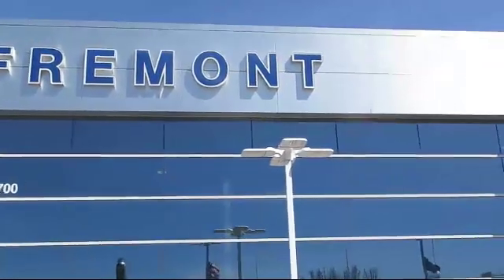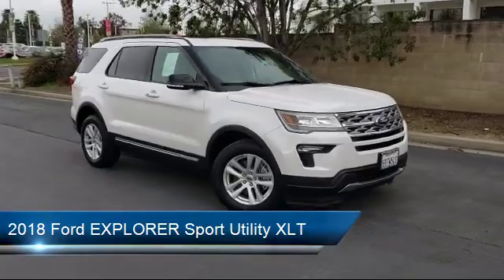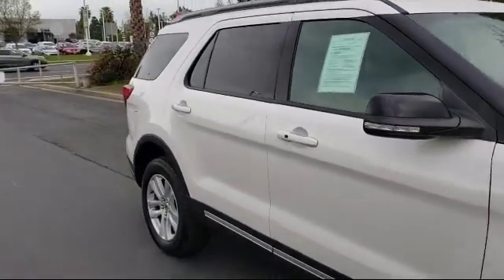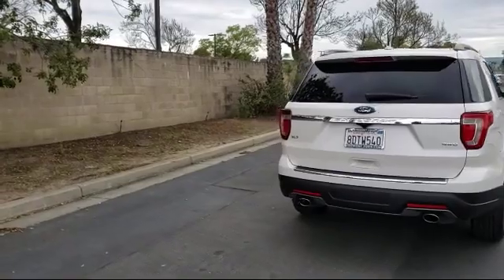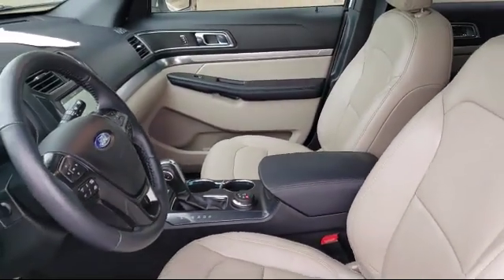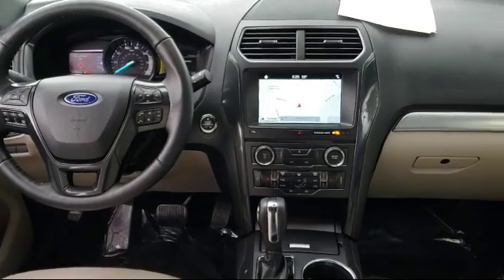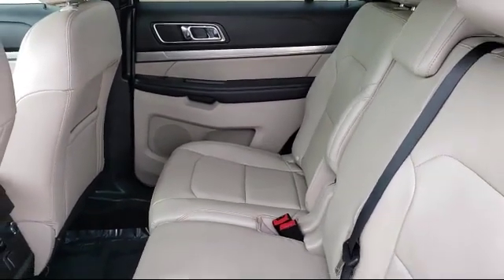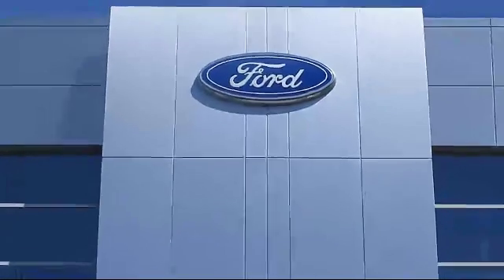2018 Ford EXPLORER Sport Utility XLT Fremont San Jose Hayward Union City San Leandro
2018 Ford EXPLORER Sport Utility XLT Stock Number: P14593 Vin:1FM5K8D81JGB69382.

Fremont Ford
39700 Balentine Drive